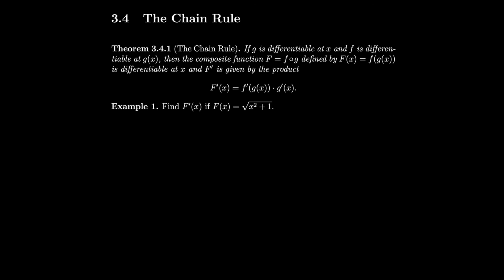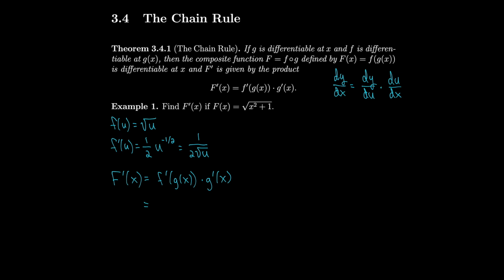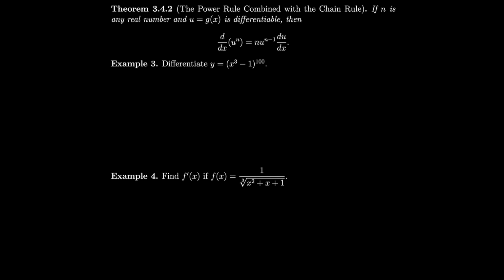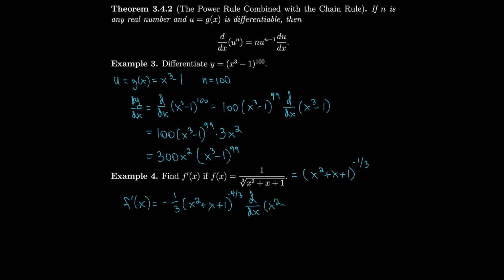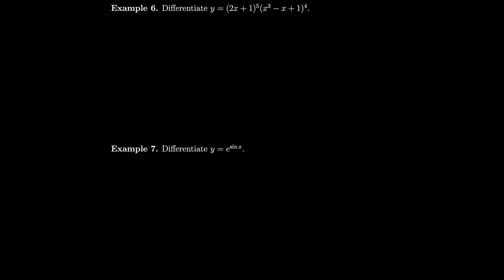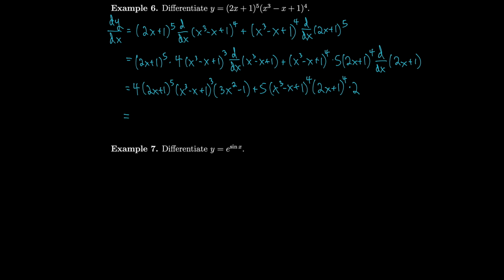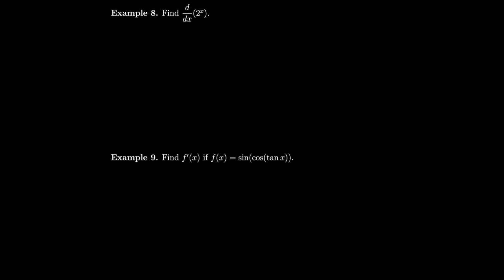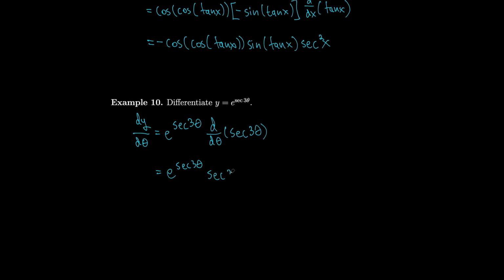Calculus 3.4 The Chain Rule